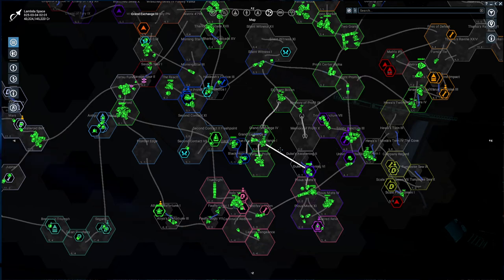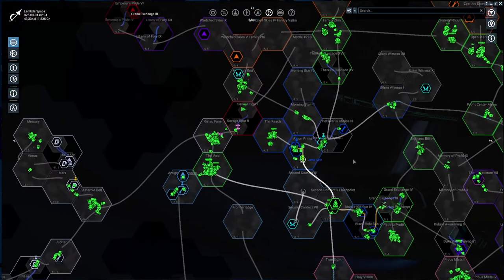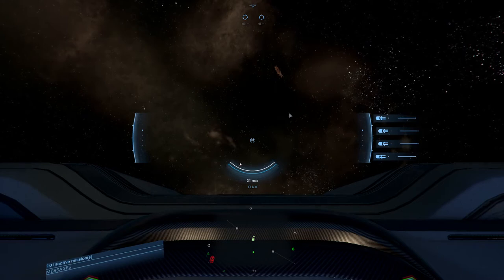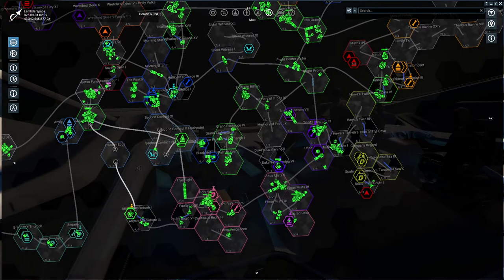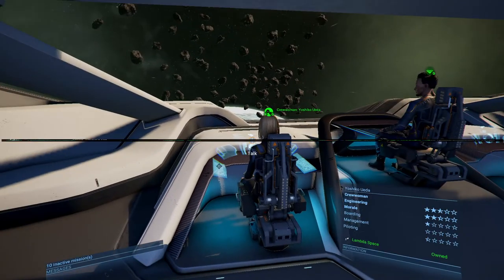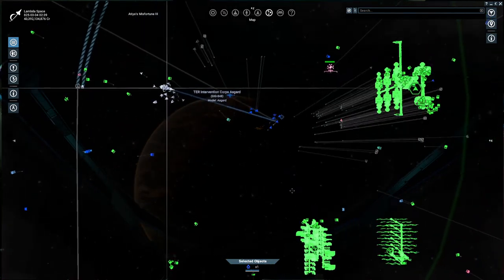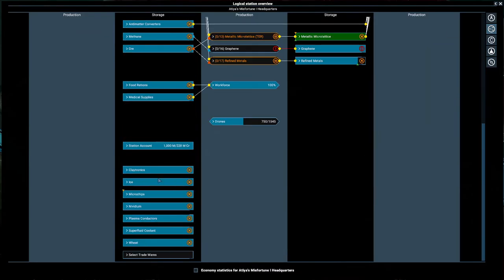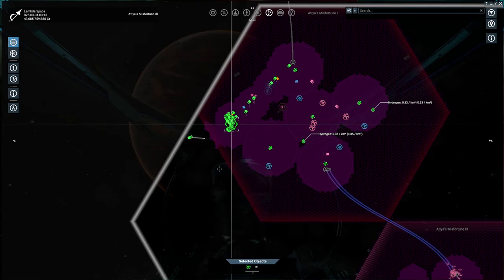let's play X4: Cradle of Humanity - SOTE - I'm done with it.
Hey guys,

As usual, a quick SOTE, and well terraforming bonanza.
On that video, I've kept some intermissions to go for some hunts.
Sadly, at one point, my setup wasn't ready to record a SCA pillager which was stuck in a loop, docked at one of my stations, and unable to undock since I've declared SCA as an enemy.
I'm still wondering how come it was able to dock there in the first place.

00:00 SOTE
07:50 Terraforming quests.
26:05 Overall comments on that quest line
30:39 my current plan for next episodes.

my content to get promoted within youtube.